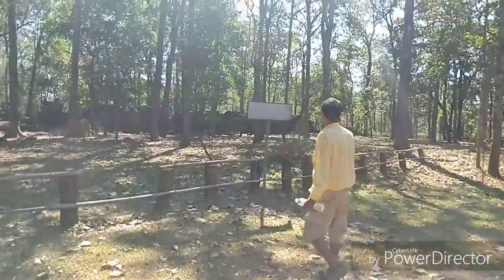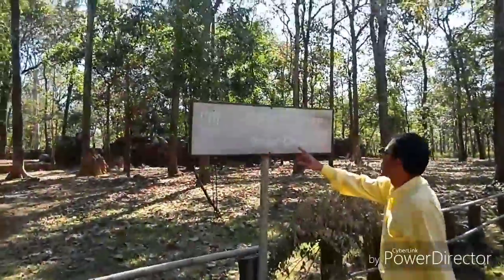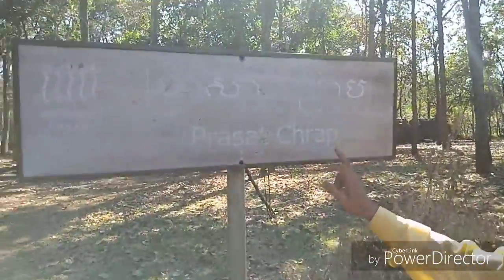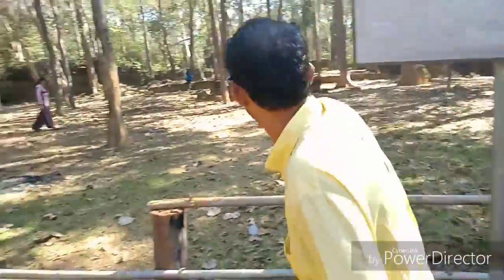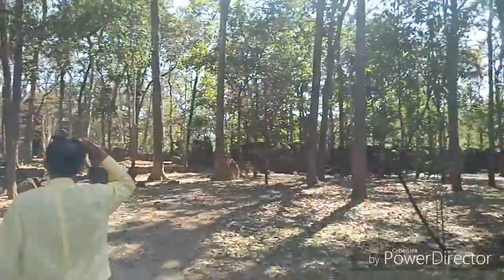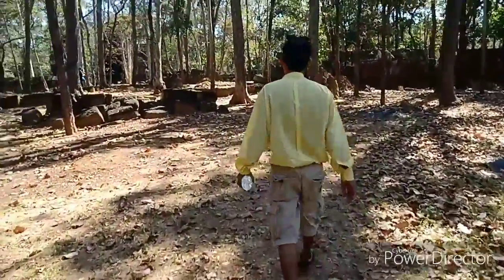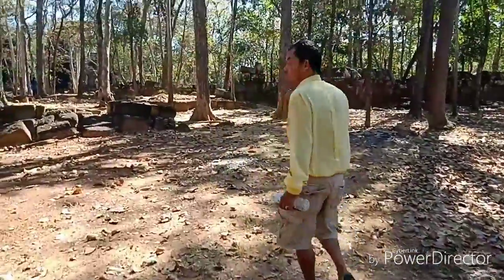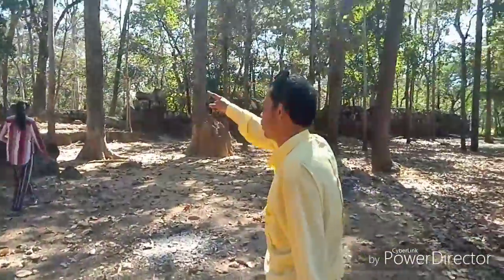Koh ker Guide by Pheng